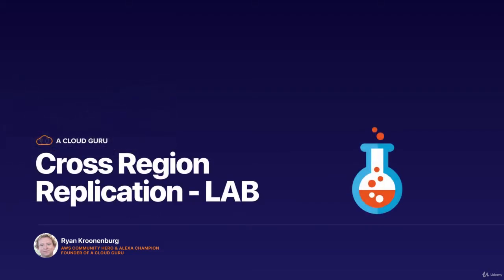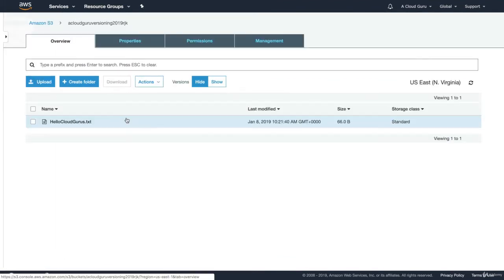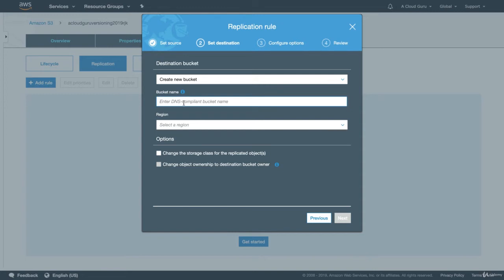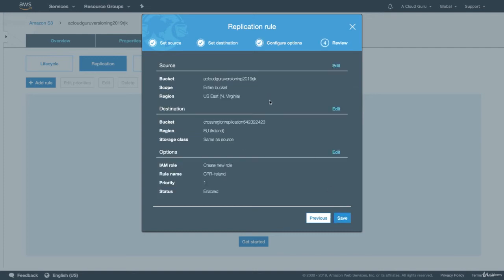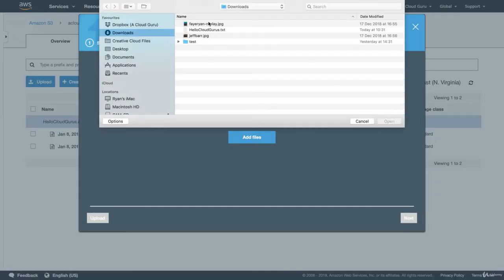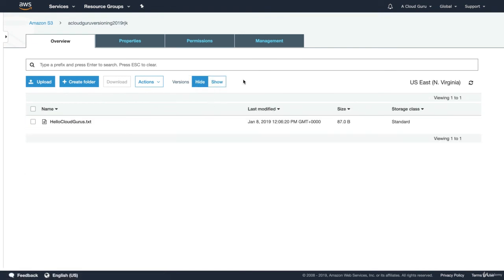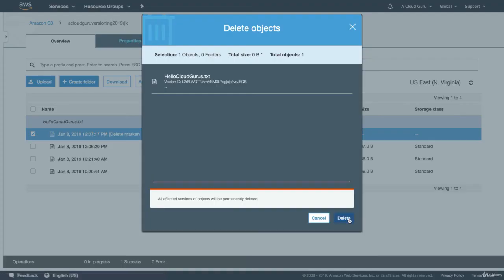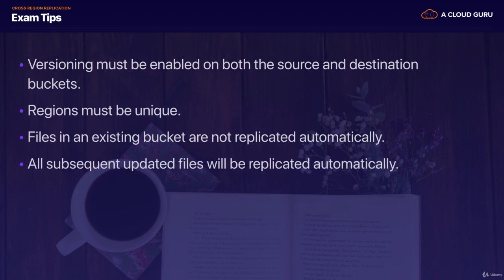AWS - Cross Region Replication